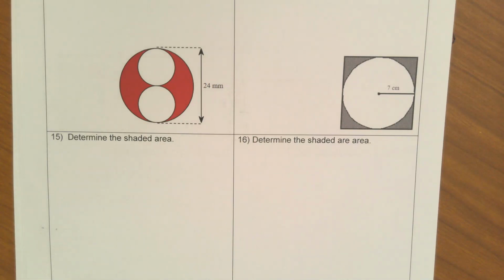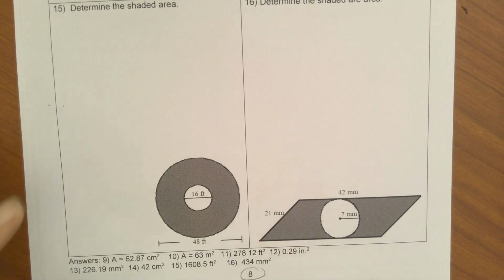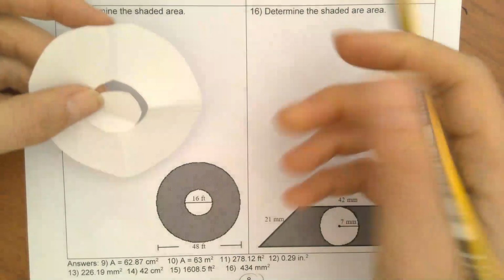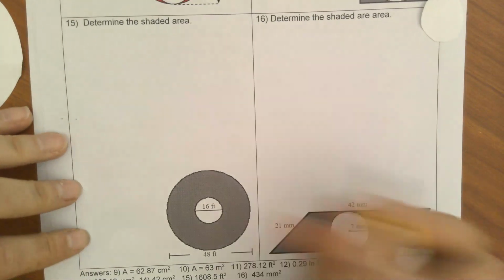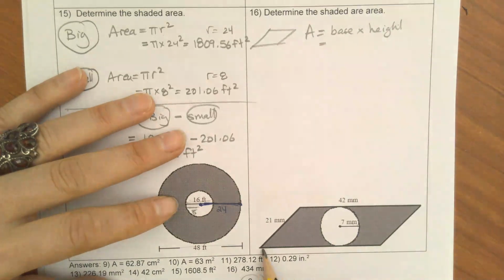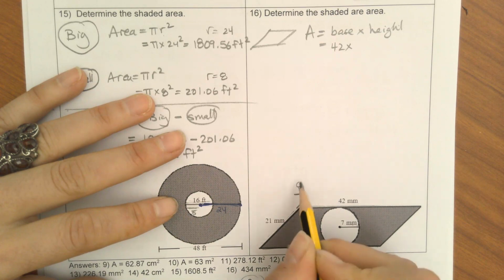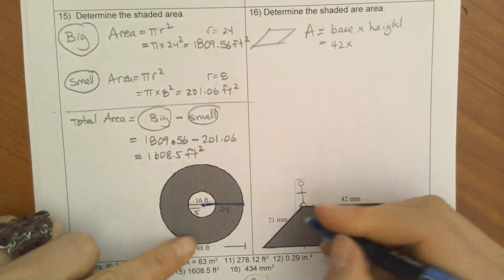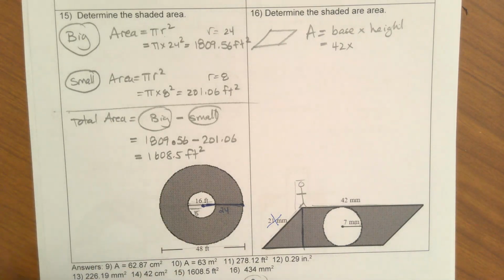8.3b Composite Shapes, Part 2